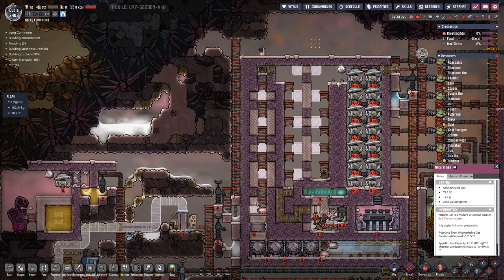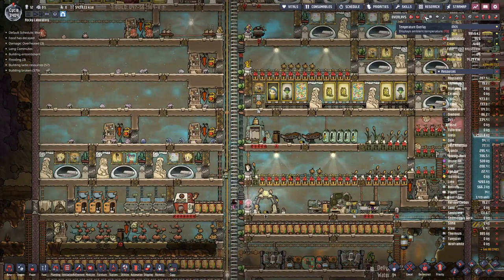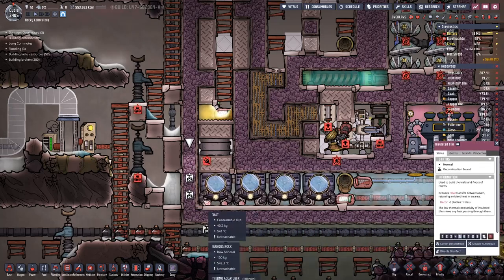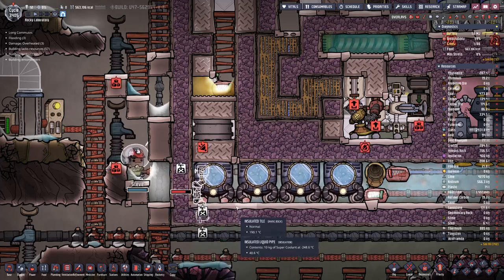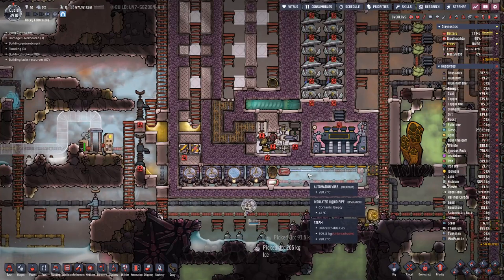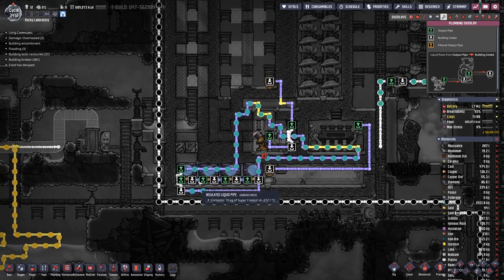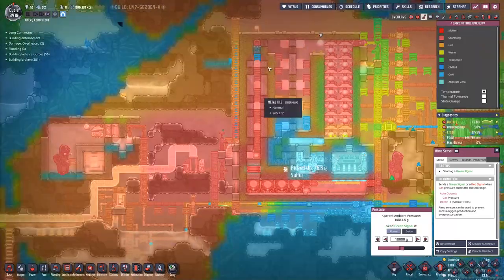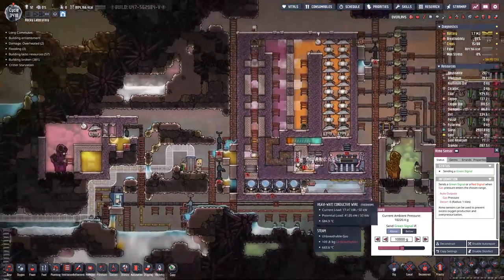Oxygen not Included - S3E50 | Sour Gas Boiler Build in Action